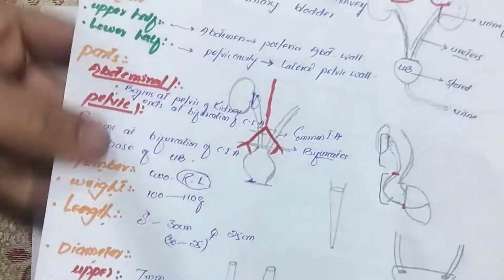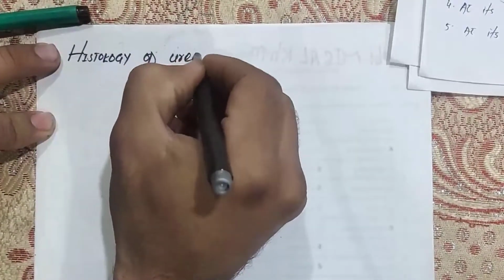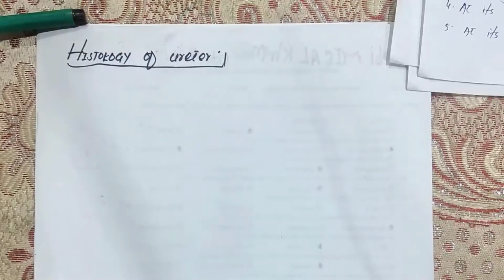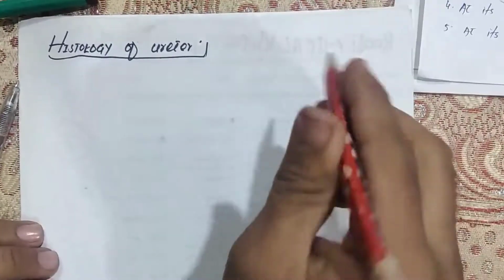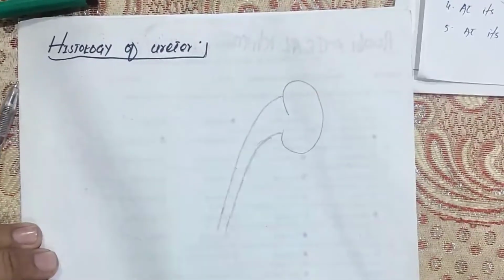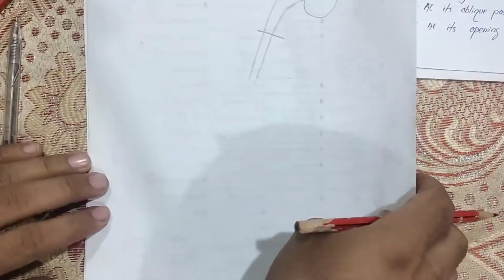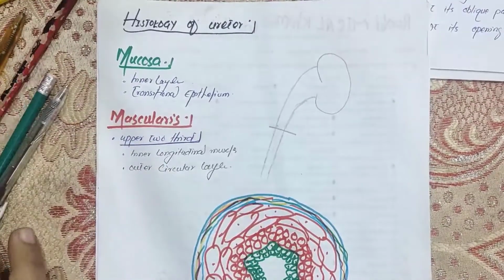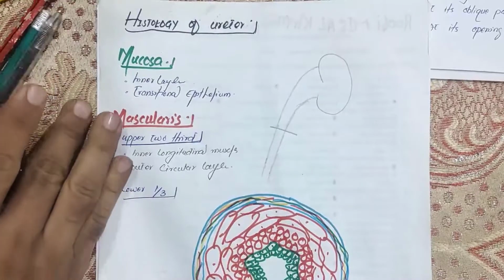23. Histology of Ureters | Structure of ureters | Layers of ureters